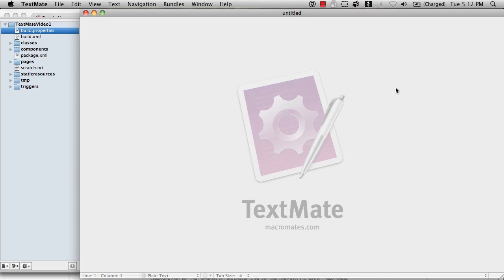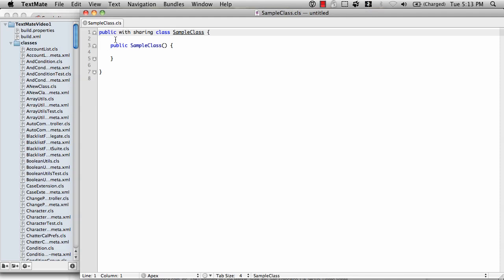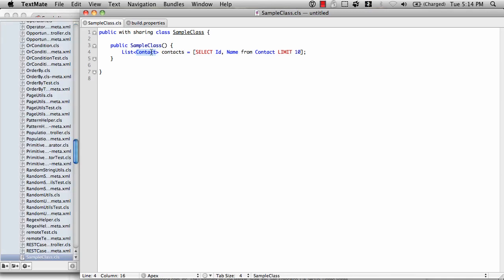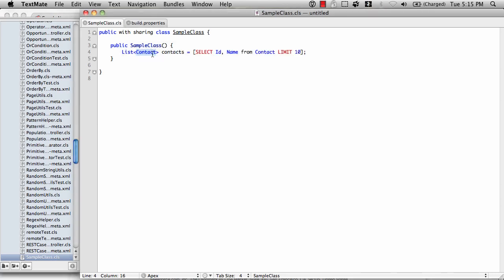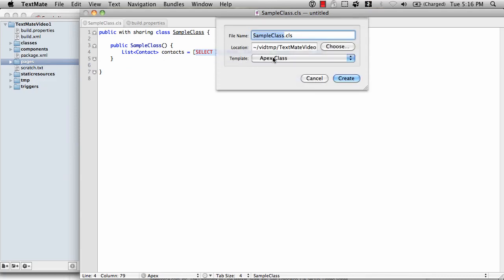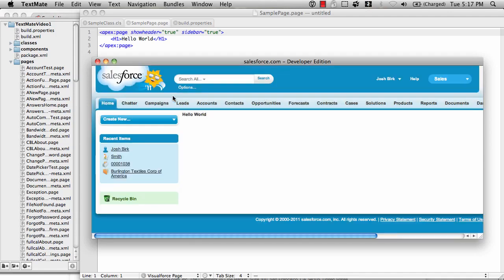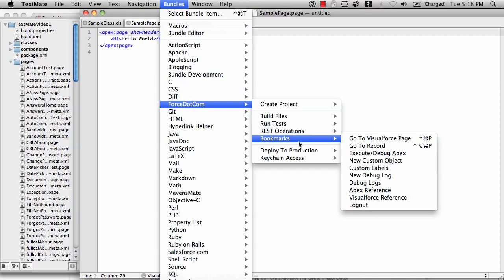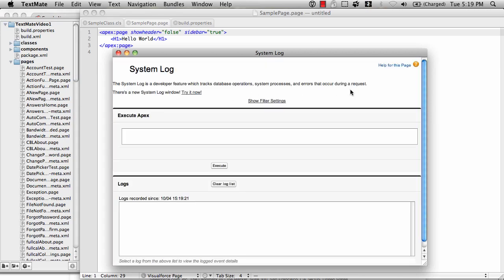ForceDotBundle: Creating classes, Object Info, Run SOQL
ForceDotBundle: Creating classes, Object Info, Run SOQL.mp4